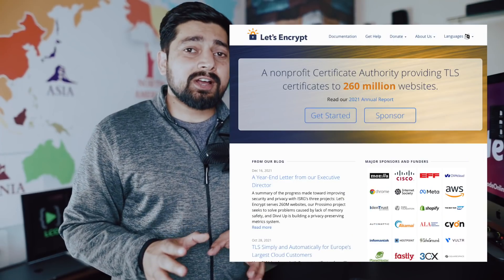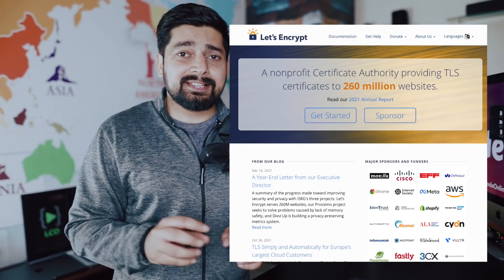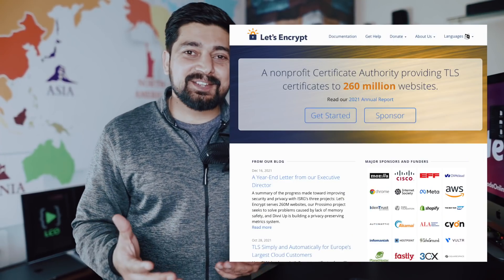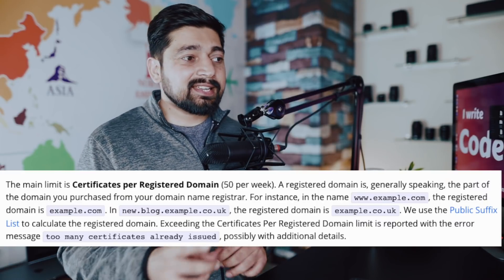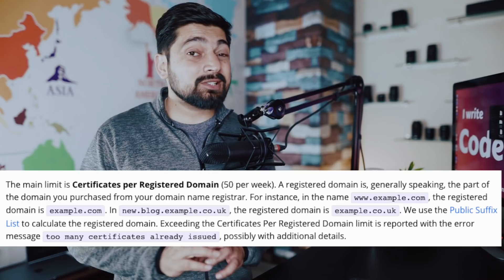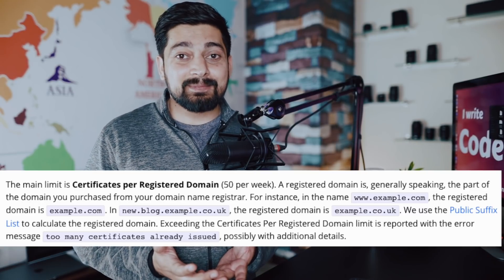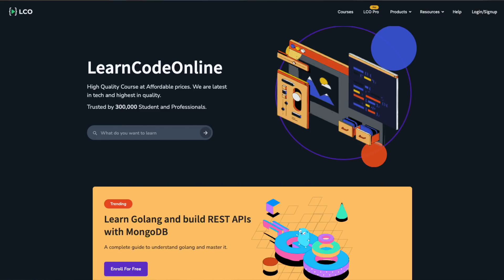We got hard limit on lets encrypt